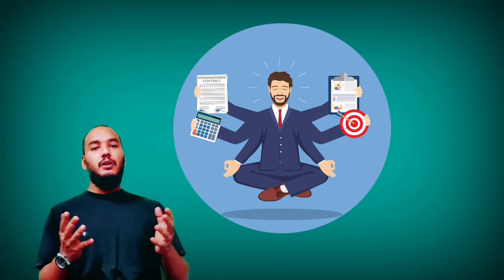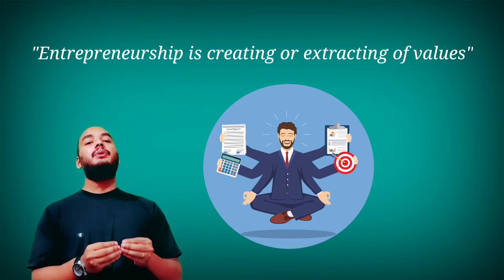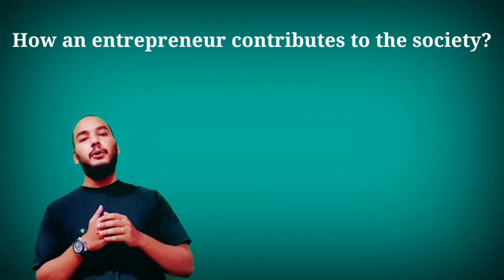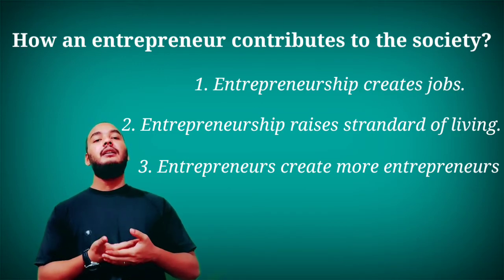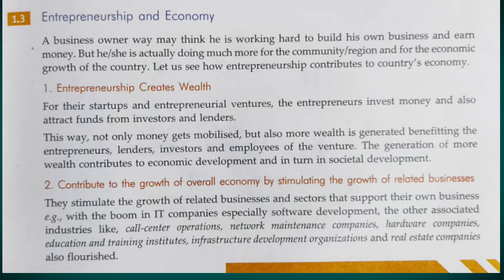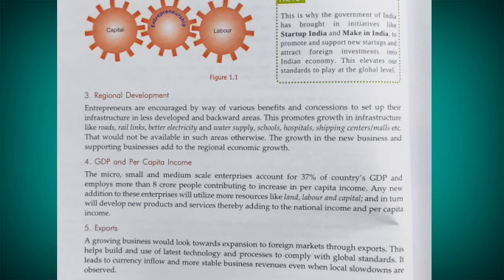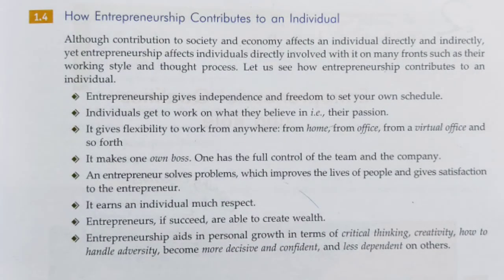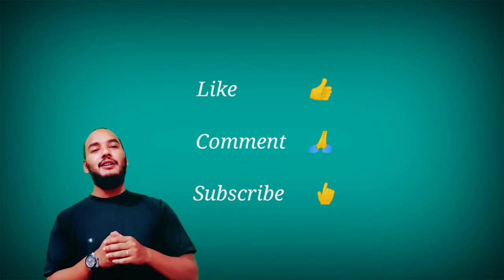Information Technology - Entrepreneurship Skills | Class -X (CBSE)